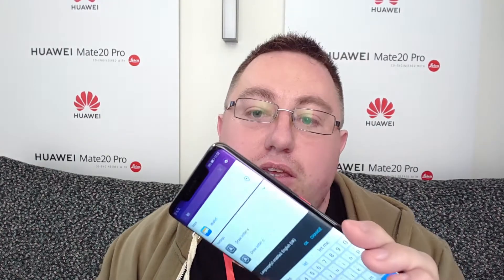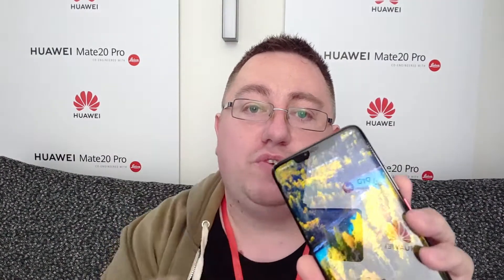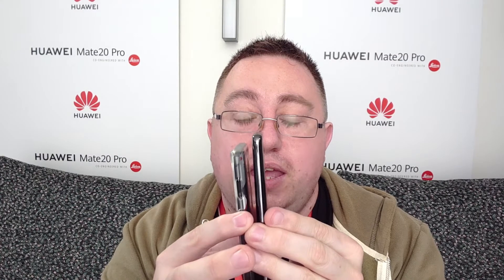Huawei Mate 20 Pro HandsOn